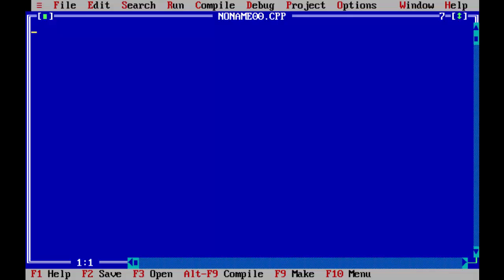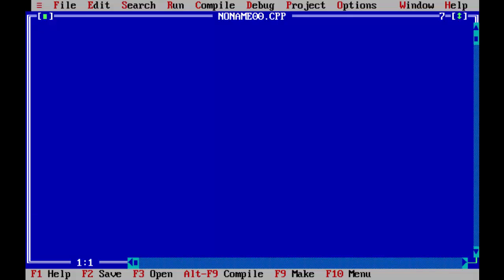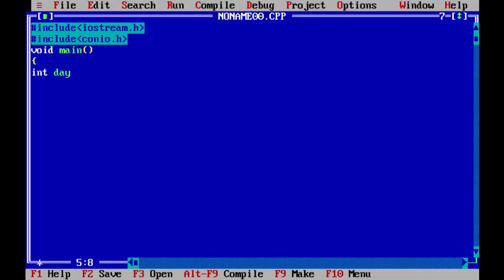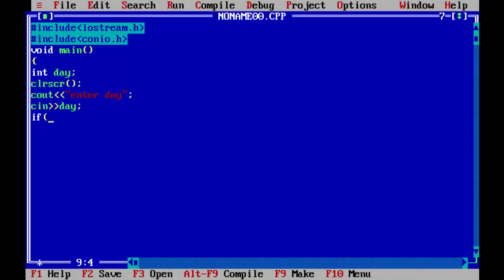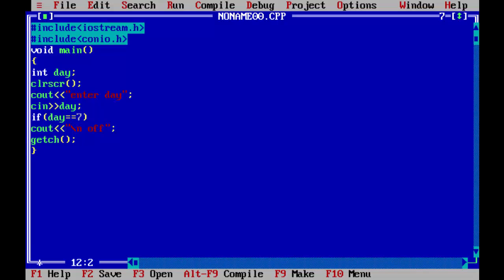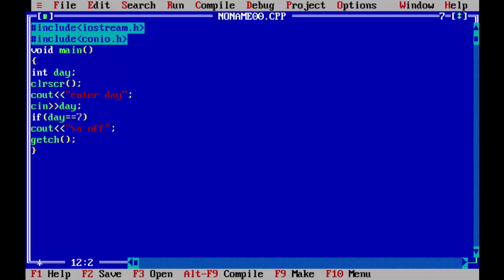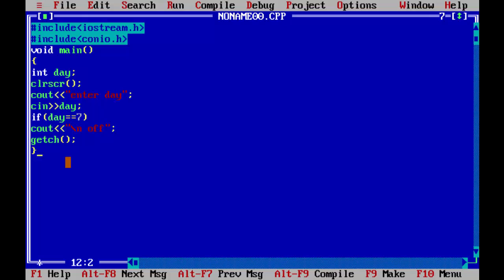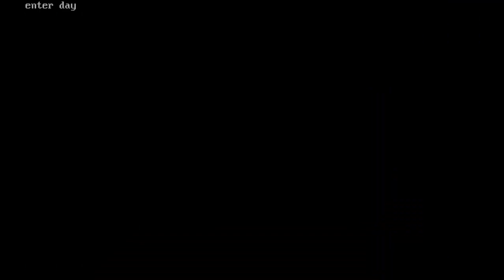if statement in c programming | tutorial FOR beginners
c++ programming which is easy to understand...